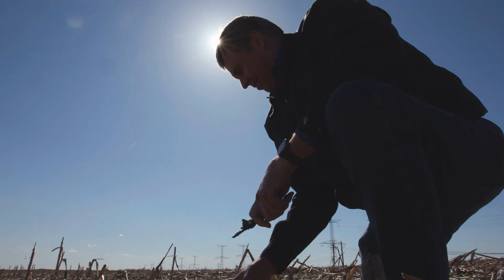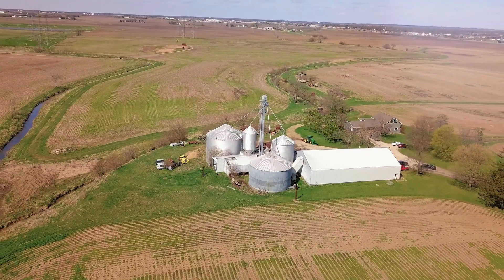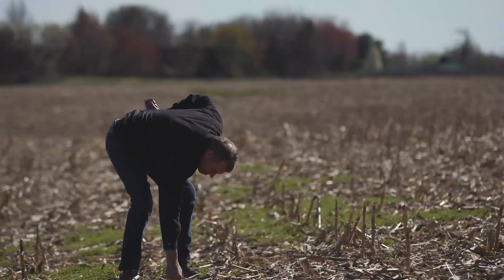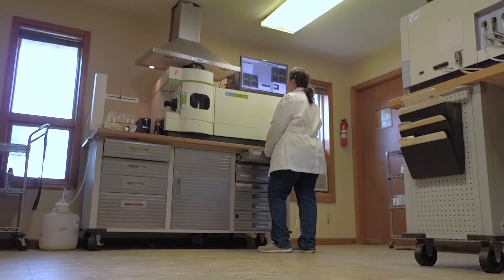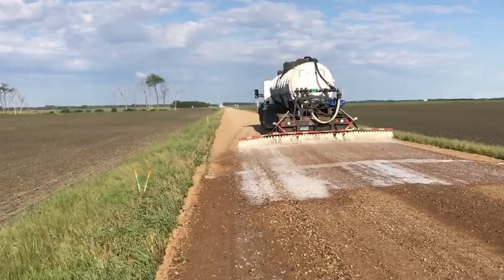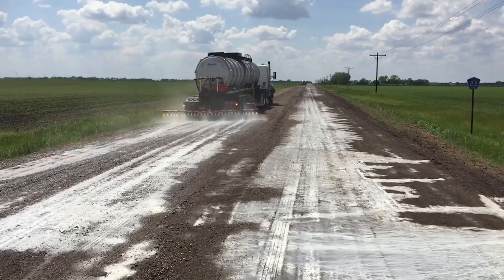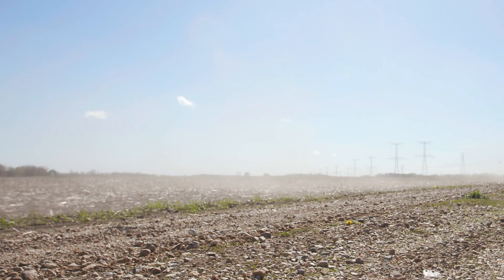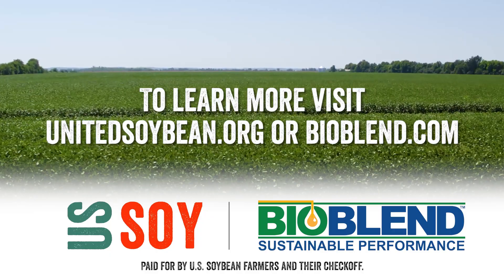Innovative Soy-Biobased Dust Suppressant Helps Clear Air and Deters Respiratory Issues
Soy checkoff research collaboration with the North Dakota Soybean Council created a soy-biobased dust suppressant that will drive soy demand, improve air quality and reduce dust-related health and safety risks in communities nationwide.